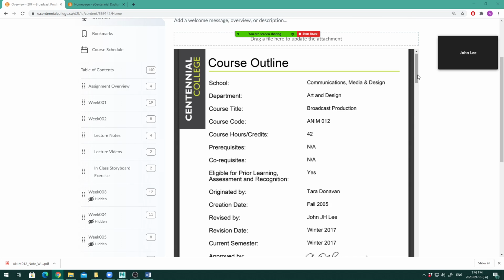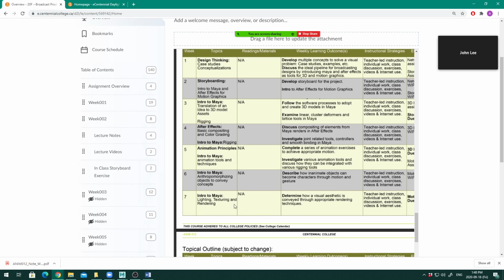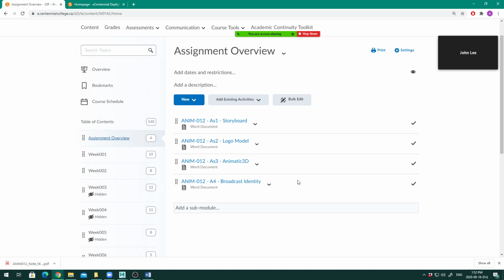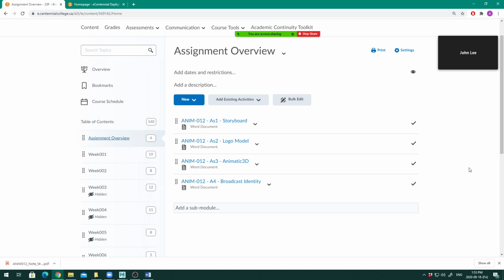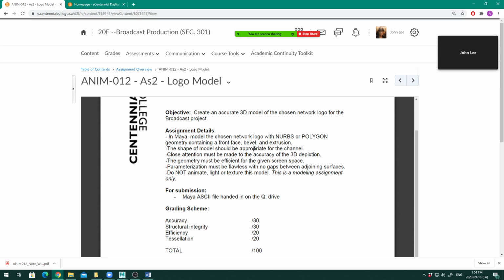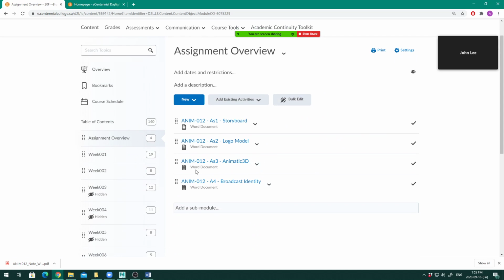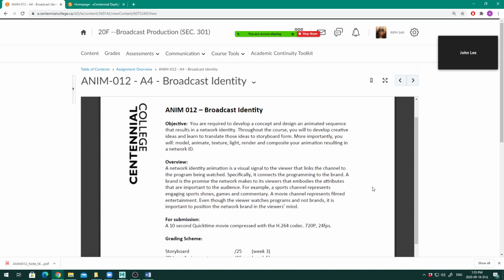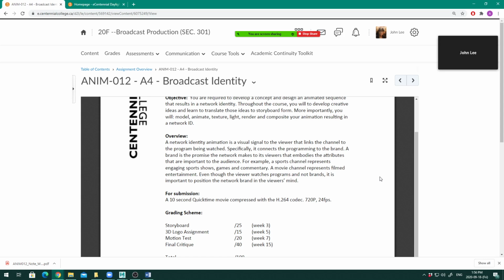anim012 week001 inclass 001